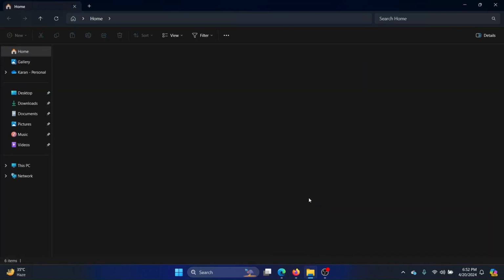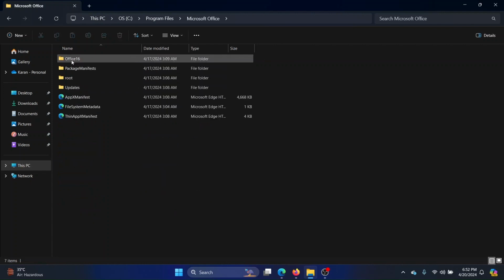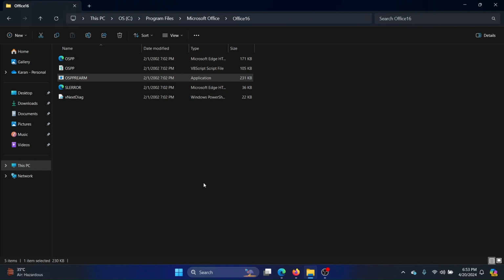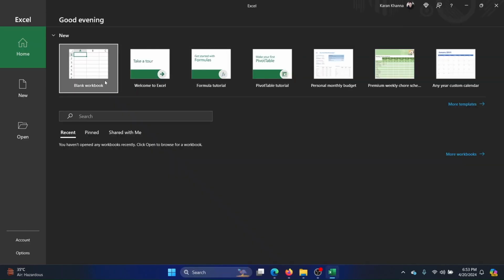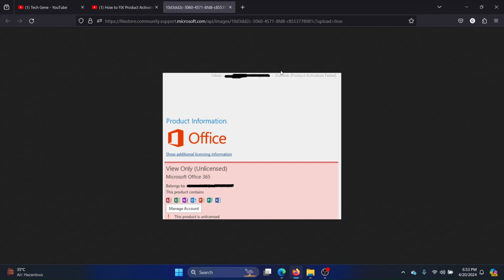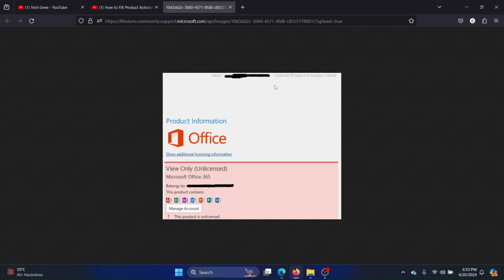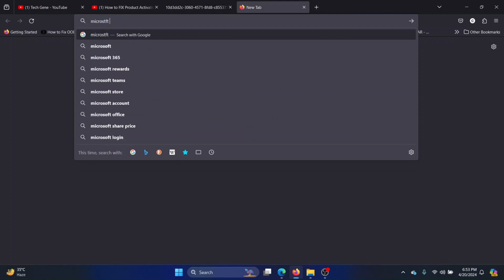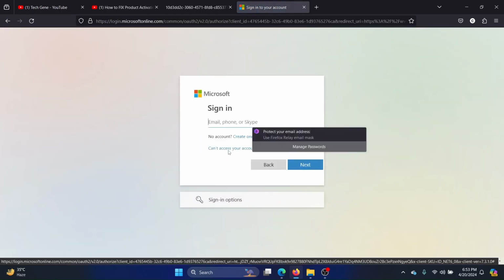Fix PRODUCT ACTIVATION FAILED Error in Microsoft Office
Encountering the dreaded "PRODUCT ACTIVATION FAILED" error in Microsoft Office? Don't panic! In this comprehensive guide, we uncover the most effective solutions to troubleshoot and resolve this issue swiftly. From checking your internet connection to ensuring proper license activation, we walk you through step-by-step instructions to get your Office suite up and running smoothly again. Say goodbye to activation headaches and hello to seamless productivity with these expert fixes!